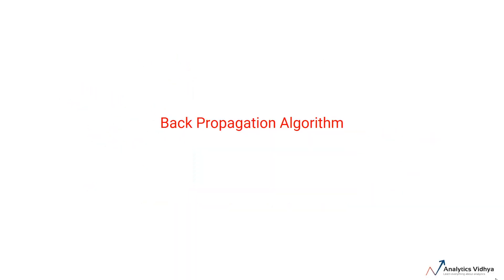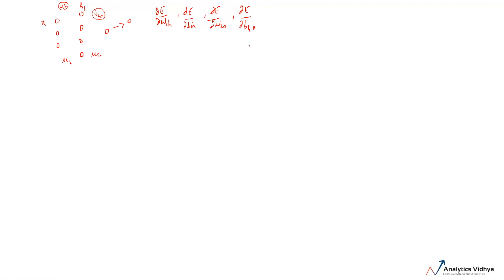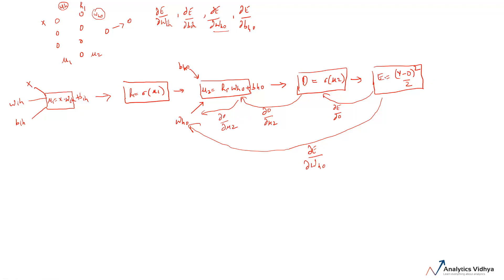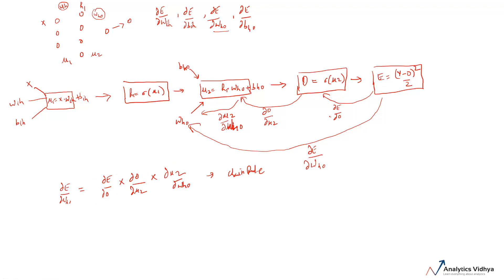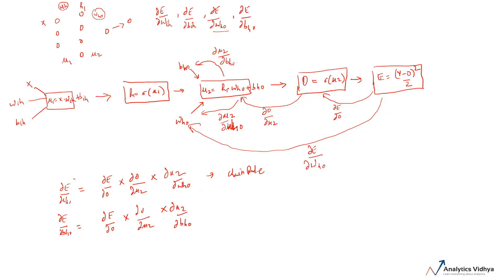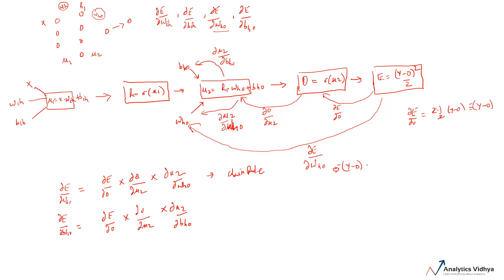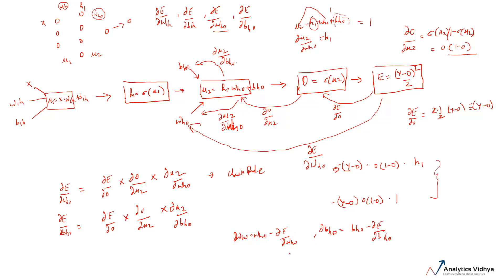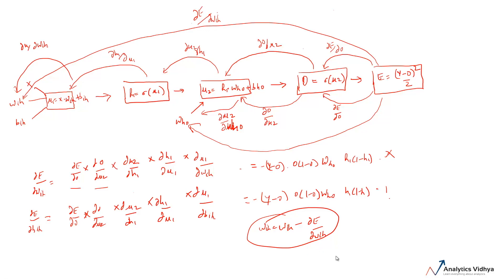Neural Networks Crash Course | 5. Back Propagation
If there is one area in data science which has led to the growth of Machine Learning and Artificial Intelligence in the last few years, it is Deep Learning. From research labs in universities with low success in the industry to powering every smart device on the planet – Deep Learning and Neural Networks have started a revolution.

Deep learning is ubiquitous – whether it’s Computer Vision applications or breakthroughs in the field of Natural Language Processing, we are living in a deep learning-fueled world.

Thanks to the rapid advances in technology, more and more people are able to leverage the power of deep learning. At the same time, it is a complex field and can appear daunting for newcomers.